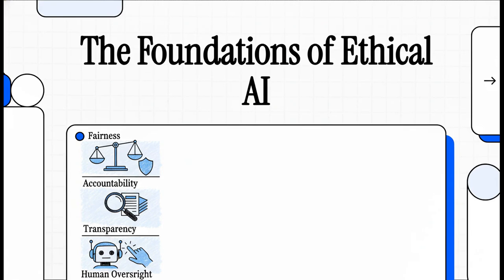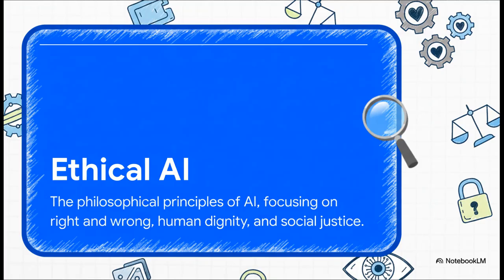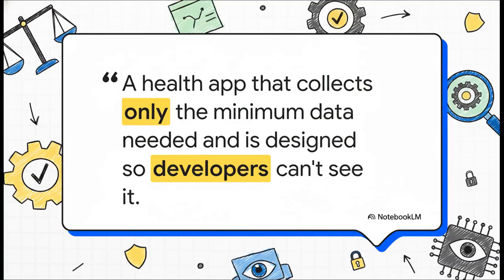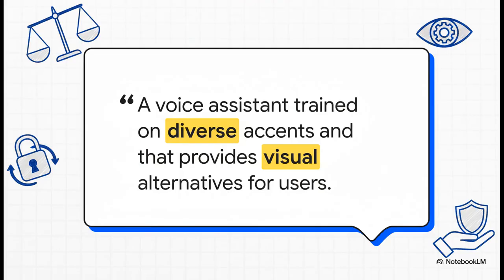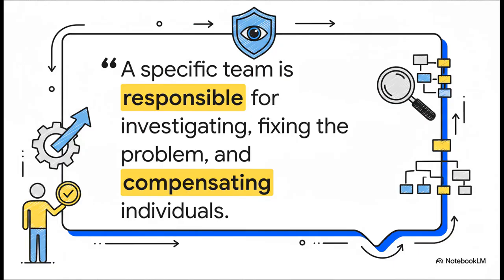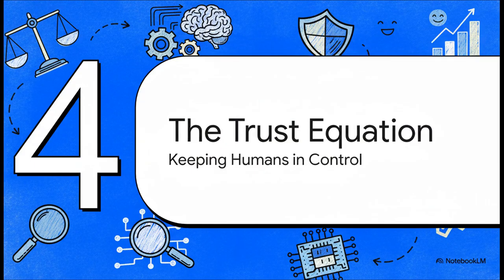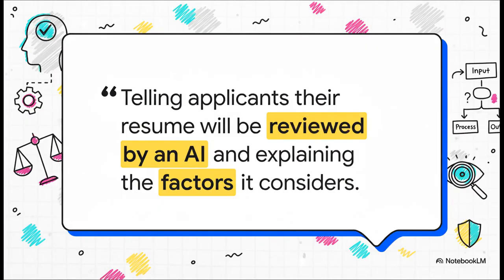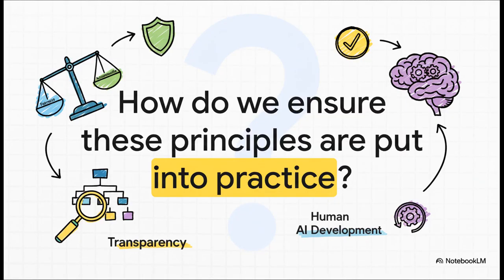Ethical and Secure AI Glossary Part 1B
Let's decode the language of ethical AI. Understanding the foundational ideas behind **ethics in ai** is now crucial. We will break down some key ideas from a glossary, including **ai governance** and addressing **ai ethical issues** and **artificial intelligence ethics**. This Explainer is free to use as is by Individuals and Organizations.  If you need a version with custom content or organizational branding, or collateral material, such as the report or written tutorial this Explainer was based on, contact Bob  - Chief Technologist at Virtualization Options LLC for more information. VOLLC Virtualization Options LLC - A Colorado-based Research, Education, and Advisory Organization